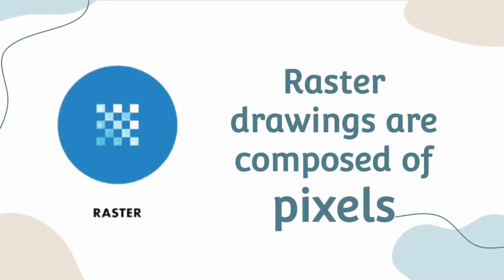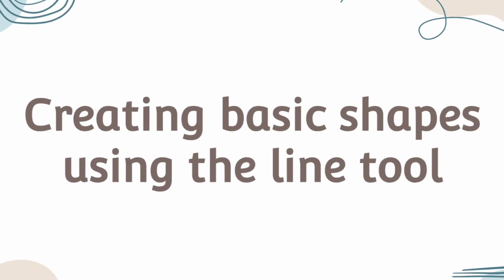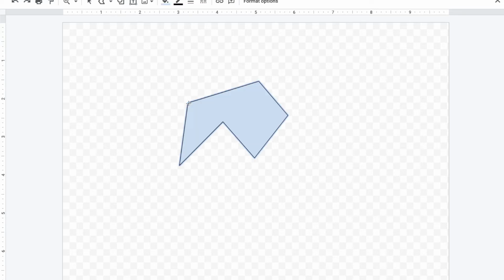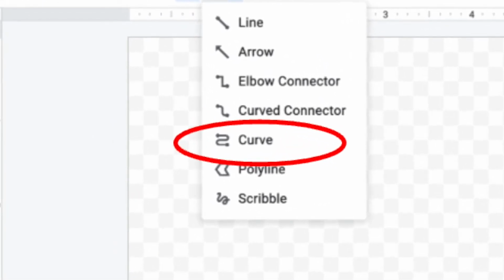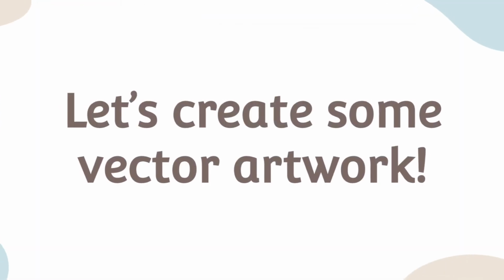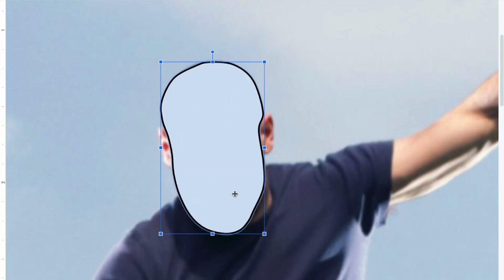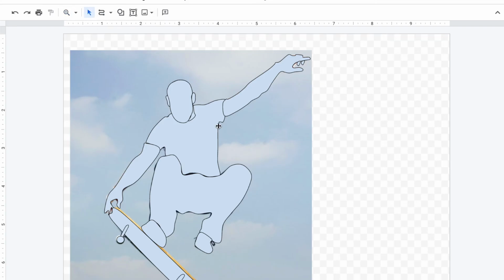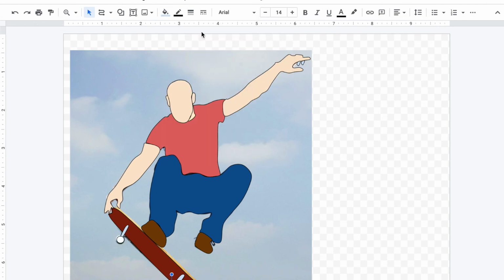Intro to Google Draw Demo